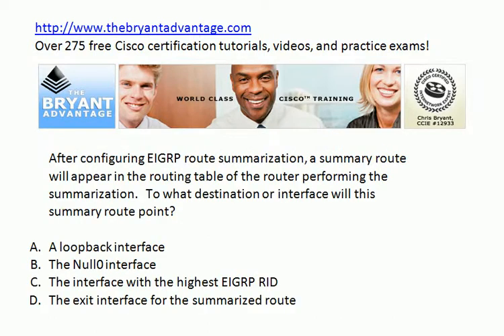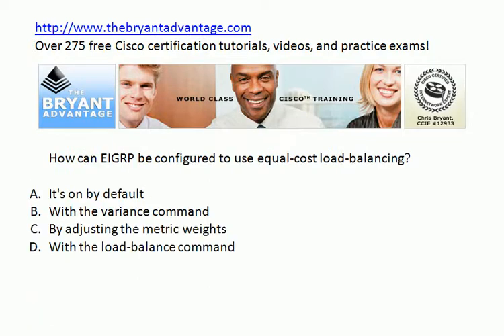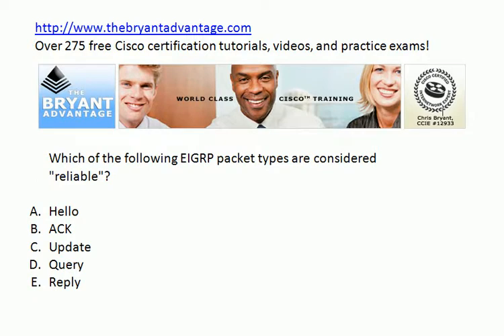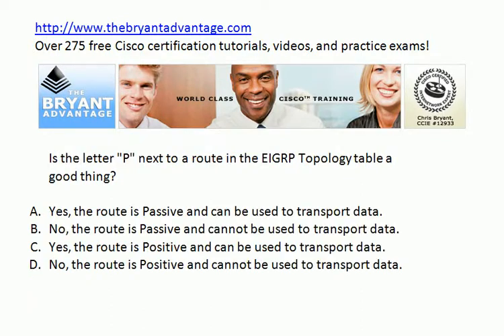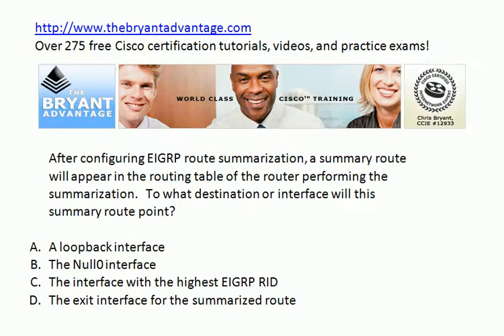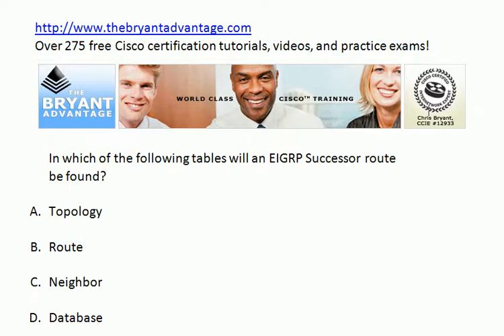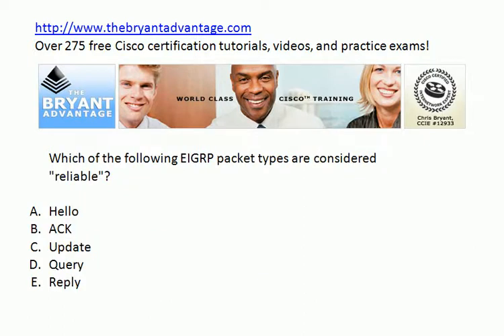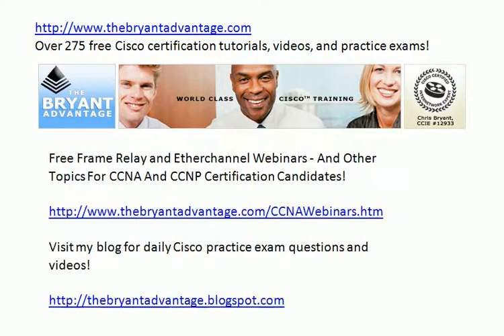CCNP BSCI Video Practice Exam : EIGRP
To help you prepare for BSCI exam success, this CCNP Video Practice Exam will present you with 10 questions on EIGRP.  Answers and full explanations are given at the end of the video.

to register for free CCNA and CCNP tutorials taught by yours truly!

Chris Bryant
CCIE #12933